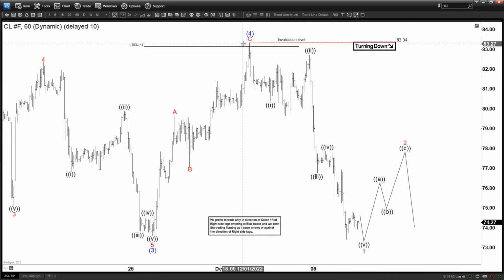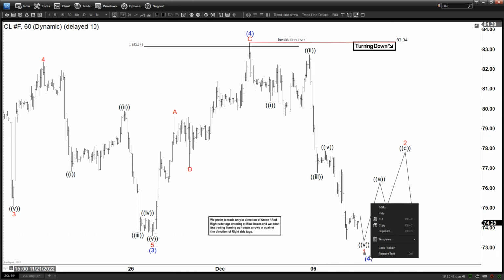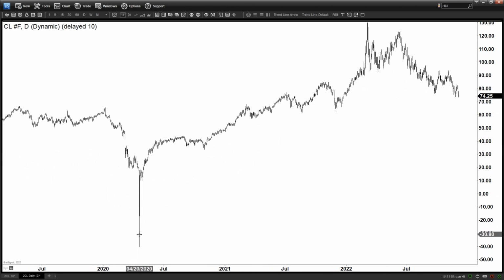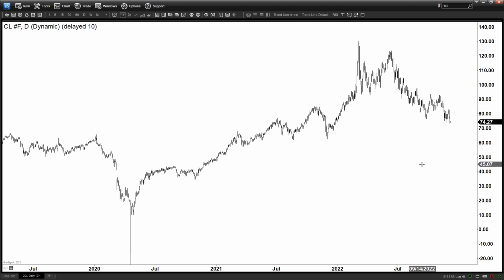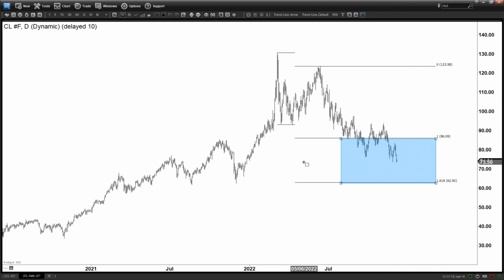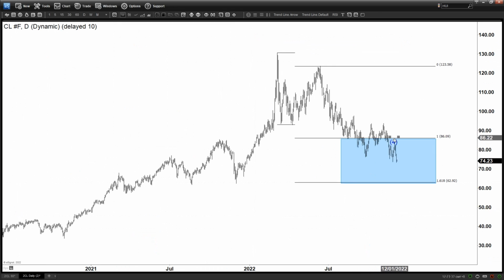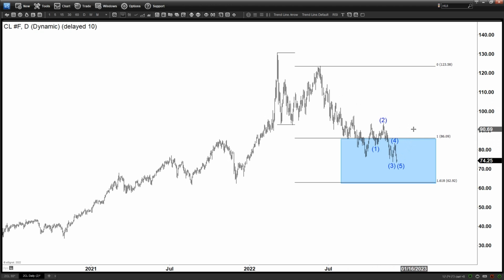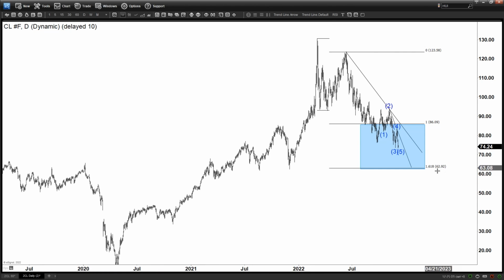Oil (CL) Extending Lower in wave 5 | Commodities Analysis | Elliott Wave Forecast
✪ Important Tags